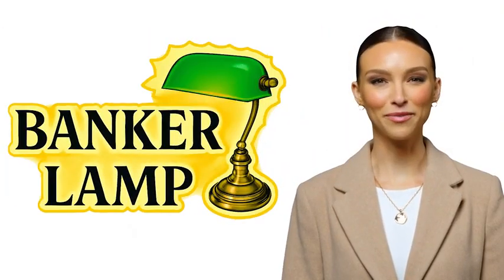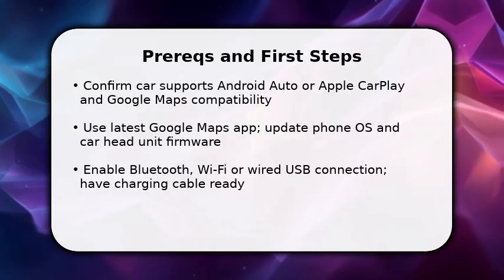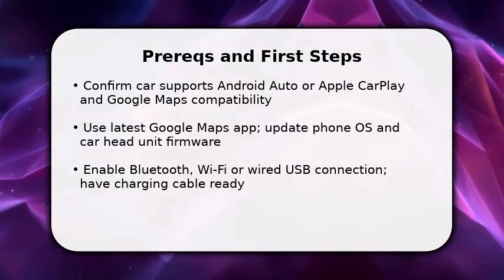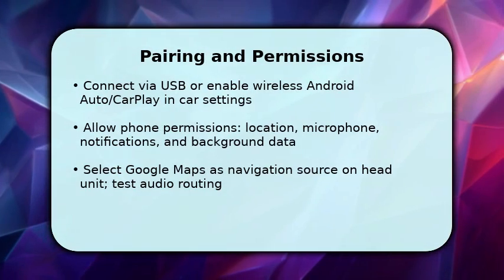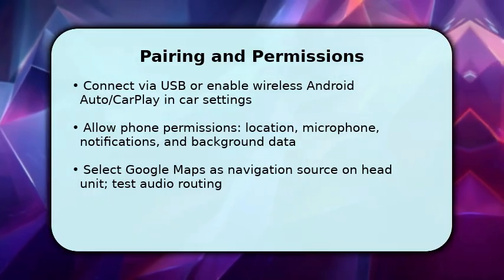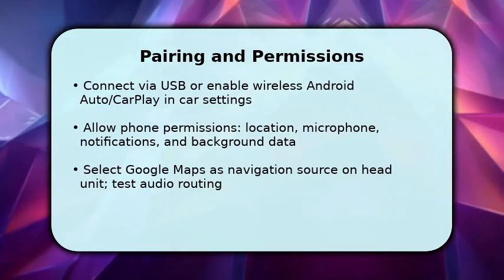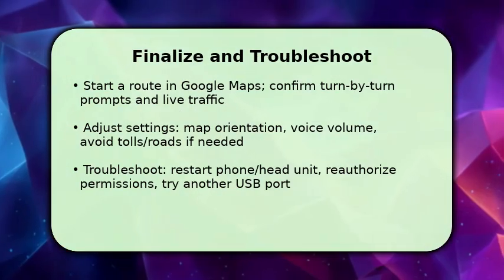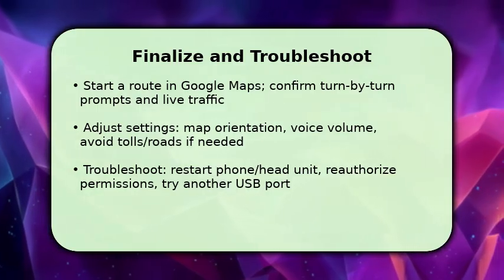How to Connect Google Map to My Car (updated)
Discover the latest guide on integrating Google Maps into your vehicle for enhanced navigation and real-thy location services. This updated video covers step-by-step instructions, compatibility checks with various car models, troubleshooting common issues, and tips to optimize in-car GPS usage.